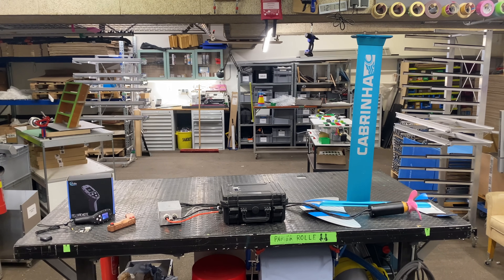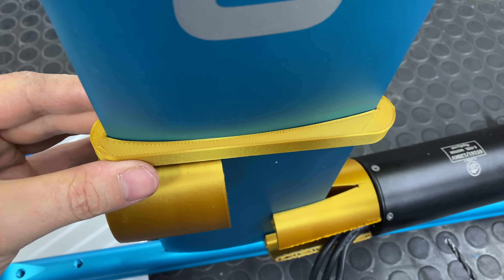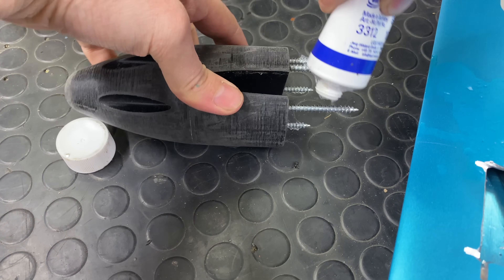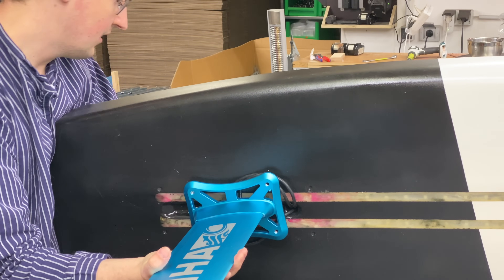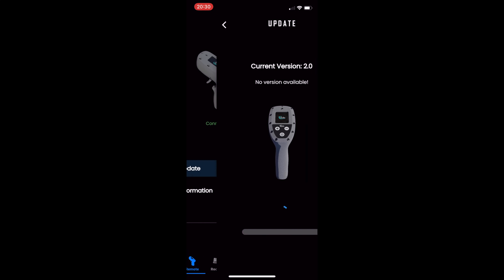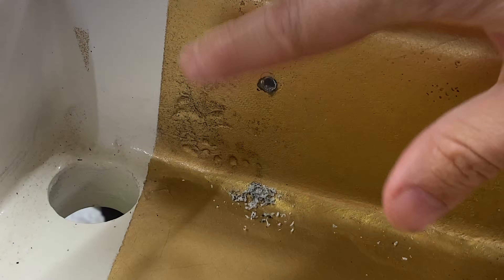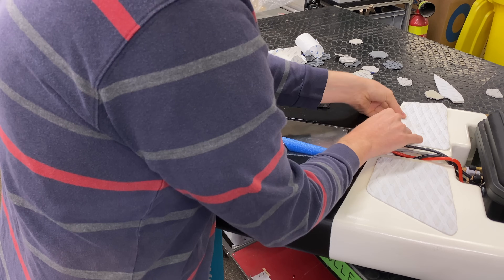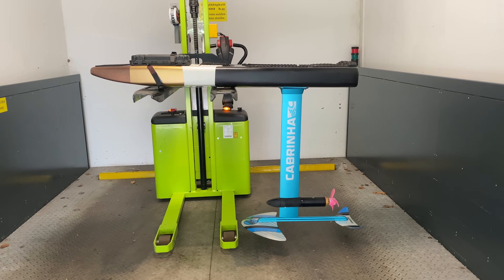I finished the Hydrofoil. It Only took 5 years! (Hydrofoil Project)